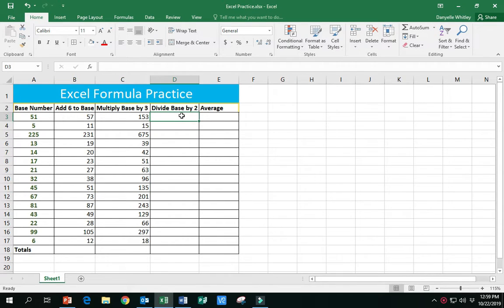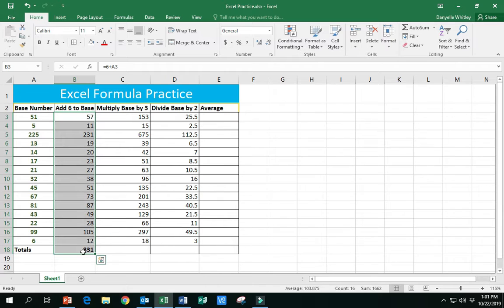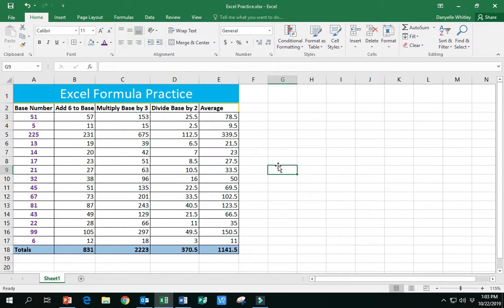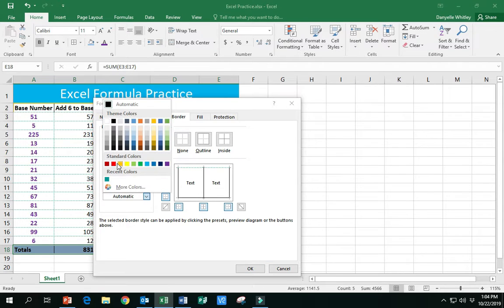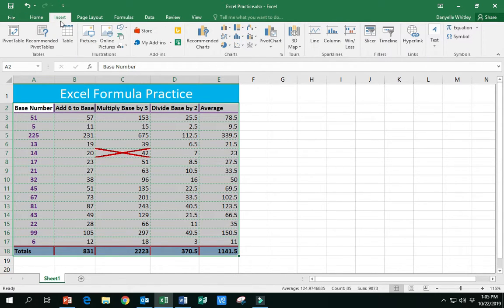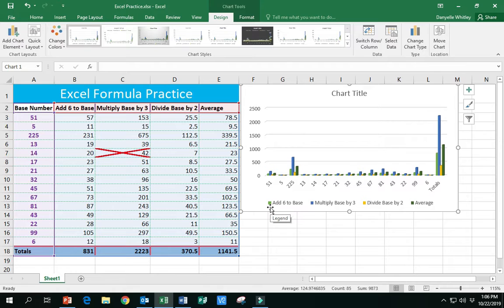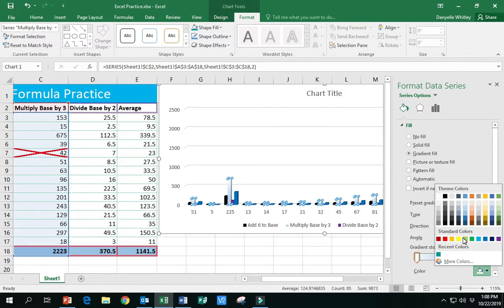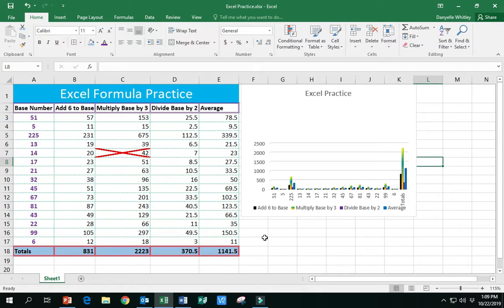Excel Day 2